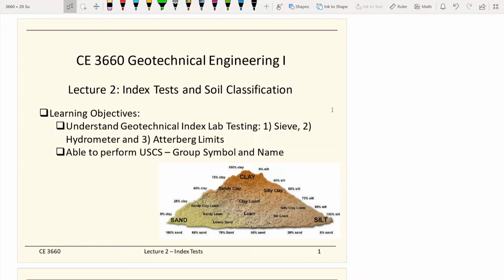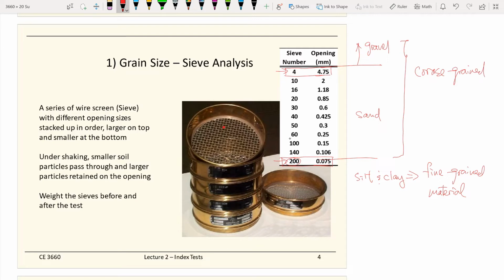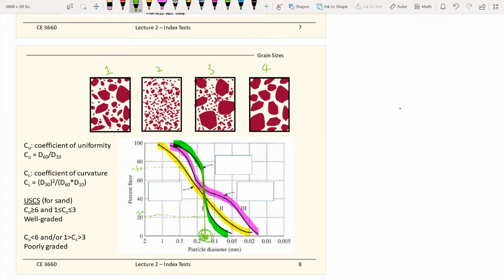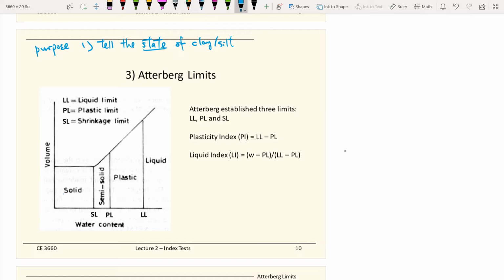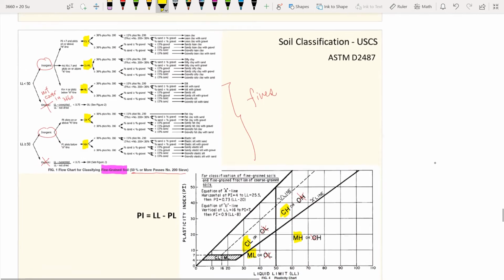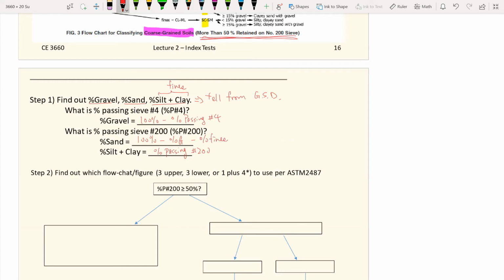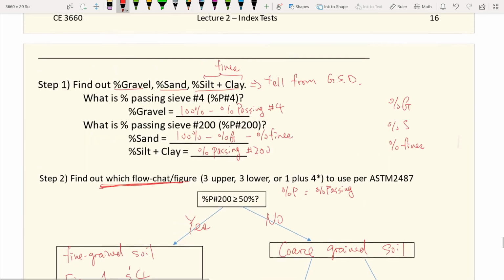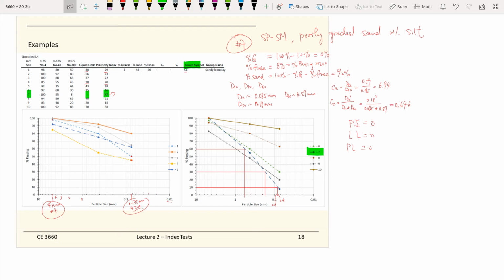CE 3660 - Lecture 2 - Soil Index Properties & Soil Classification